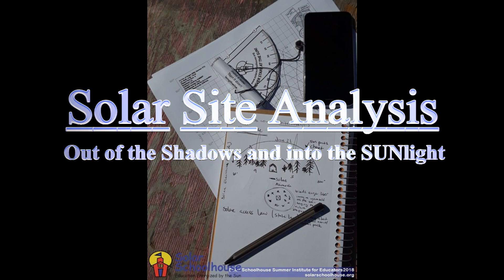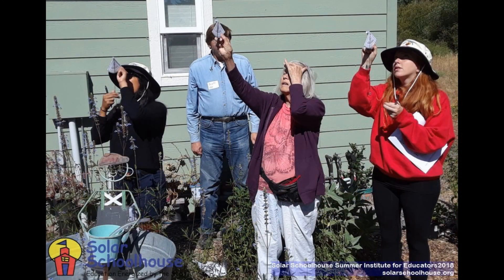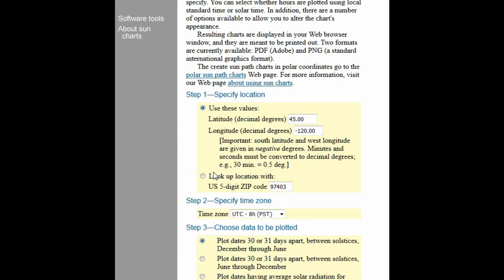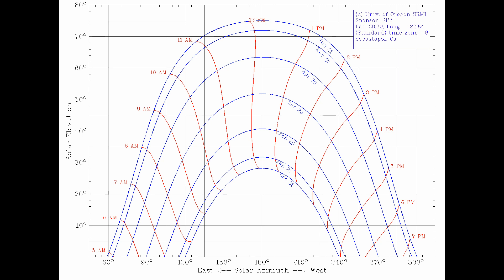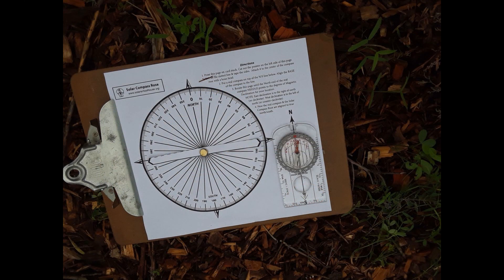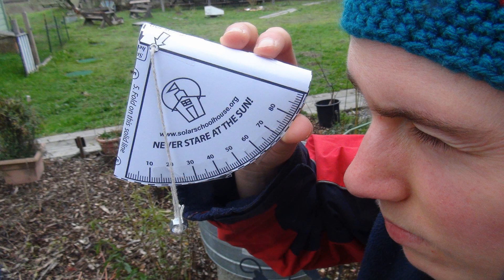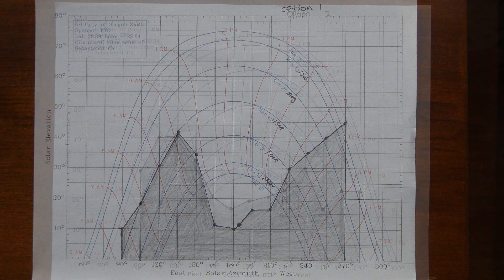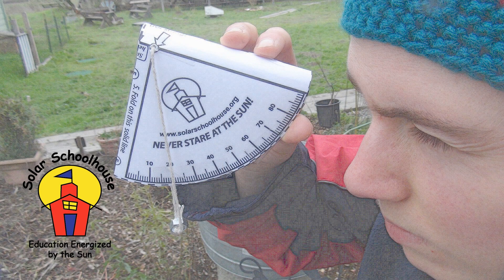Solar Site Analysis for small solar projects - Solar Schoolhouse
Solar Schoolhouse. Engineering Solar Solutions. When designing a small solar powered cell phone charger or solar fountain, it's important to conduct a solar site analysis to determine the best location for your solar (photovoltaic) module for maximum performance throughout the year.  The site analysis described in this video uses simple, low cost tools to help you assess when shading will occur at your proposed location. For more precision, it is recommended to use tools like Solar Pathfinder or Solmetric Suneye. to find instructions and templates for this project.